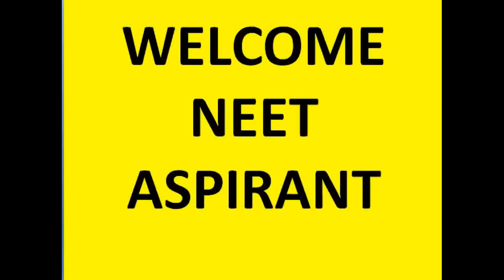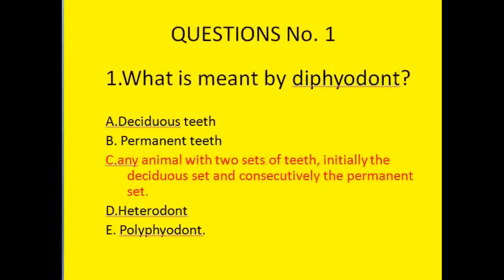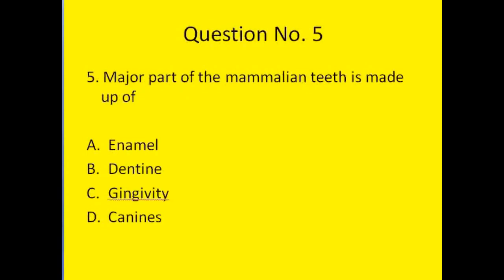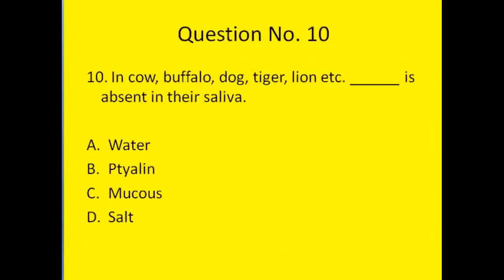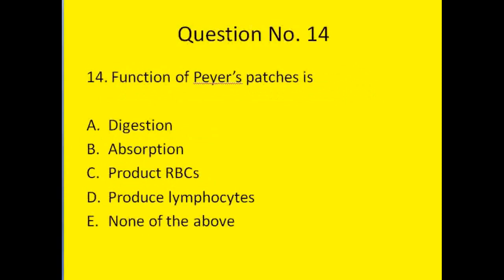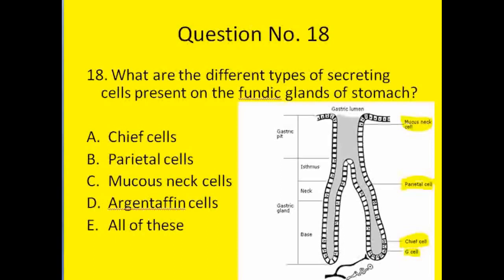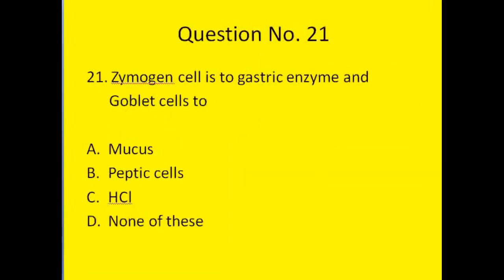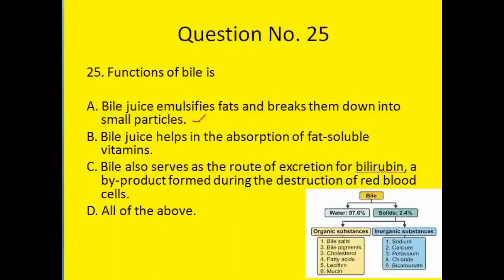HUMAN PHYSIOLOGY PART 1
This video is about NEET question and answers for NEET aspirants.
Question and answers are discussed in this video for NEET examinations.